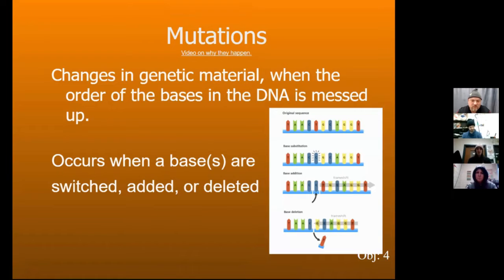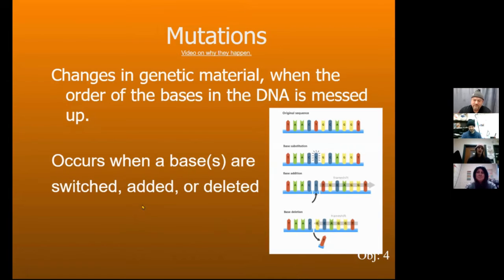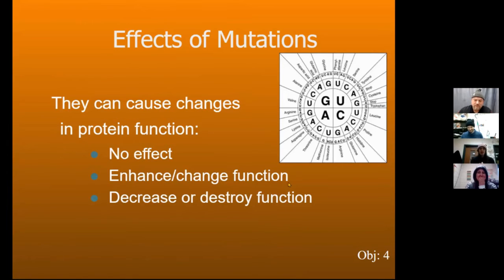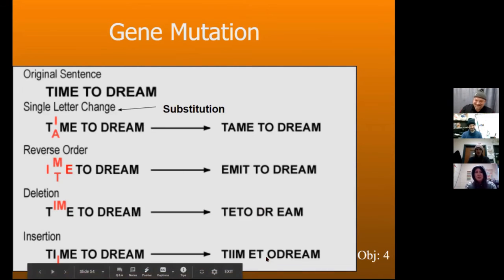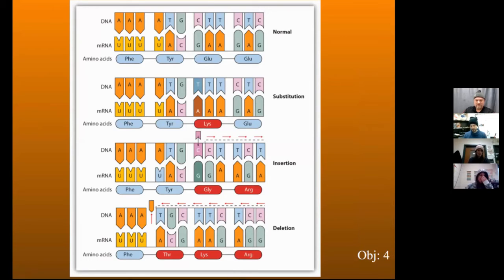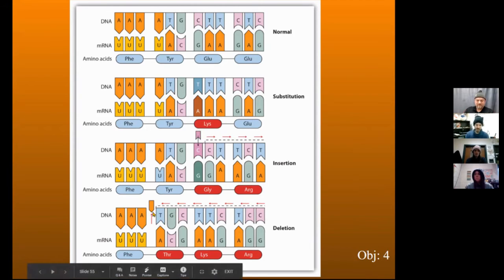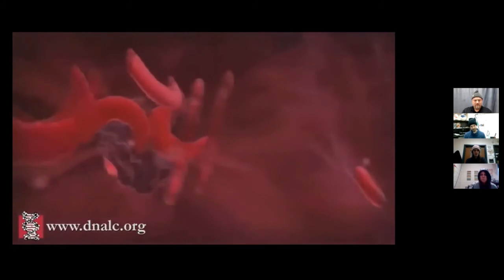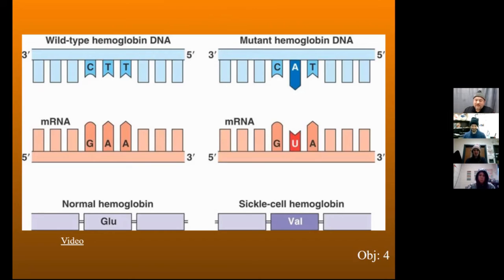5-Unit 5: DNA-Part 5: Mutation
These are the video notes for Unit 5: DNA & Protein Synthesis.  This is the 5th section and deals with basic mutations.